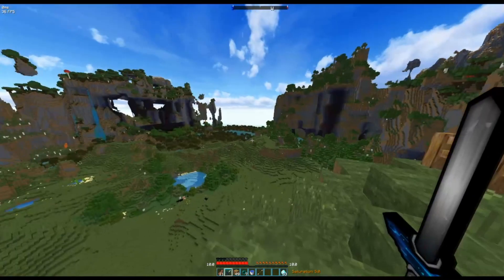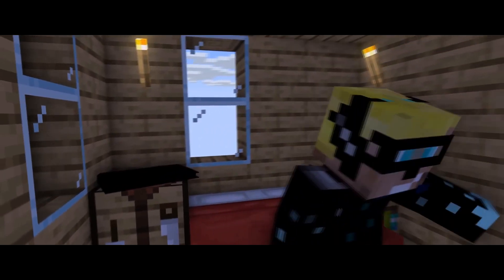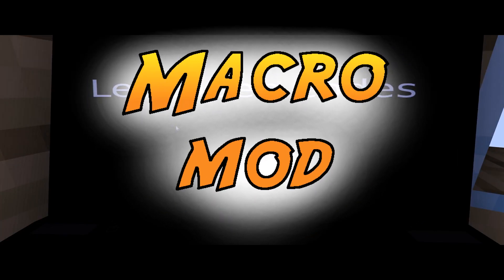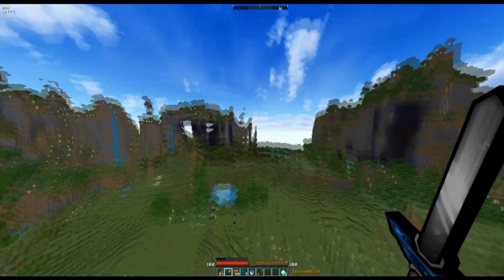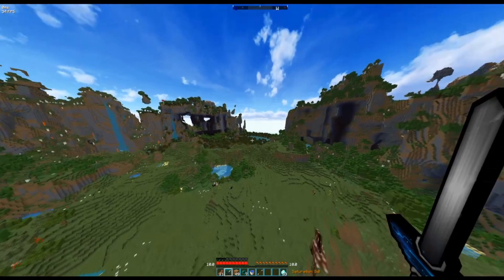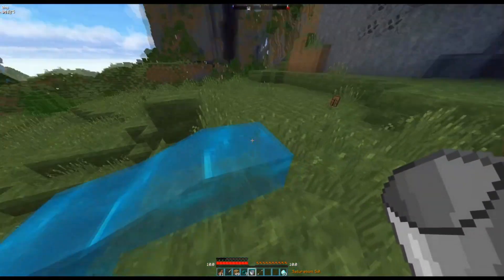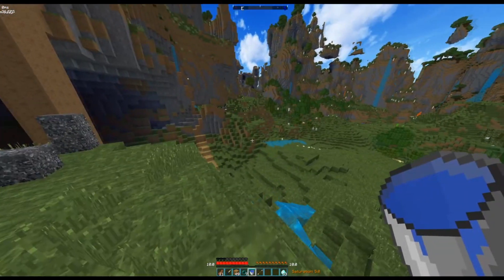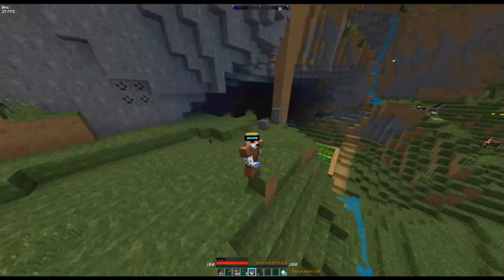[Macro Mod] Auto-MLG Water Bucket SAVE Toggle!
Macro mod script that can save your life!

How to install the macro mod.